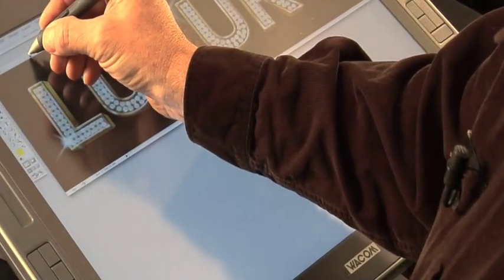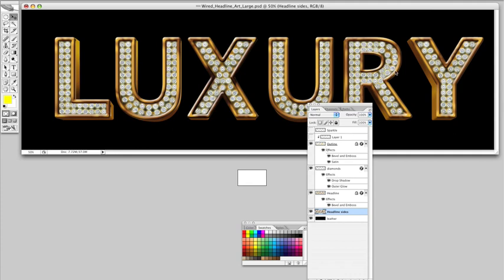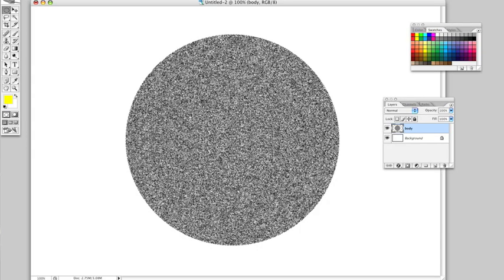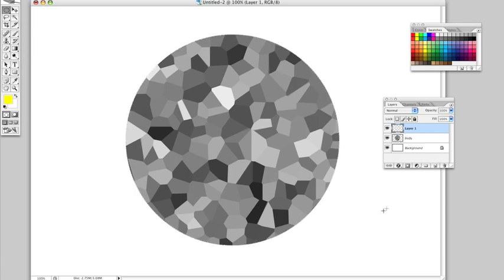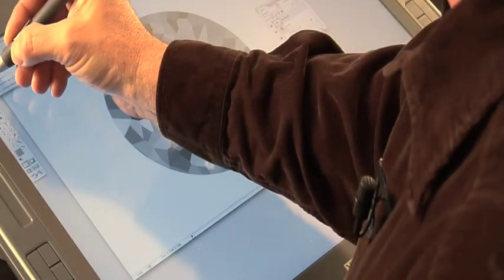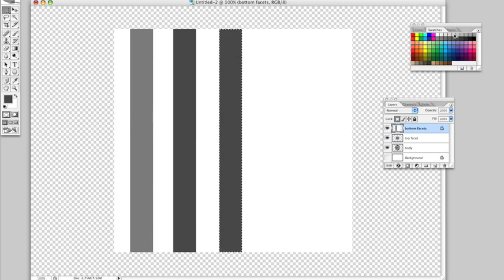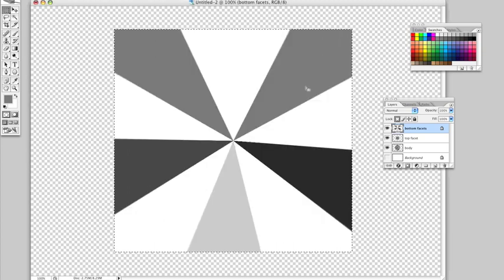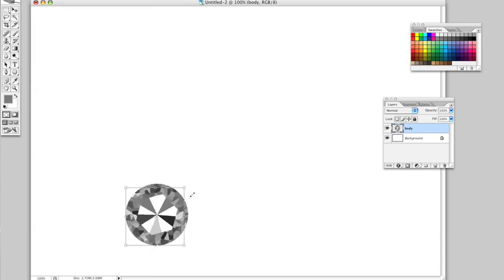Pixelperfect (0005) Blingbling